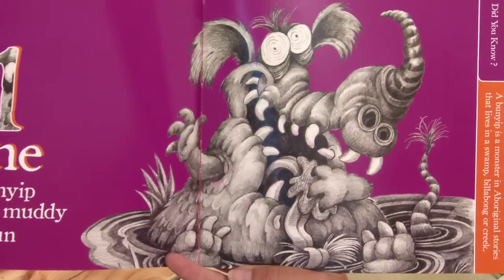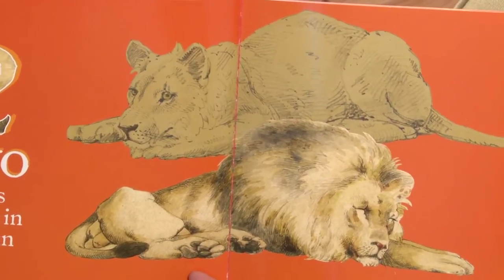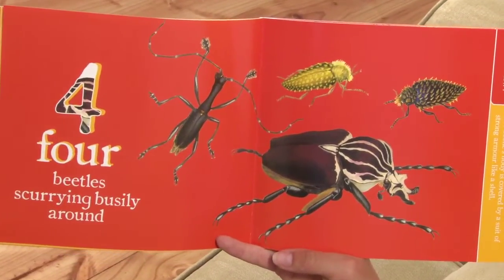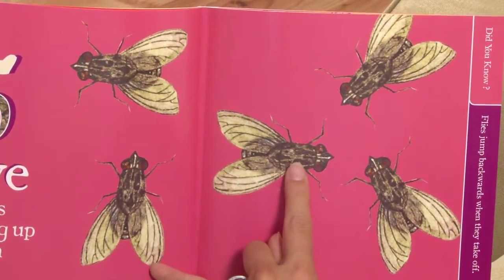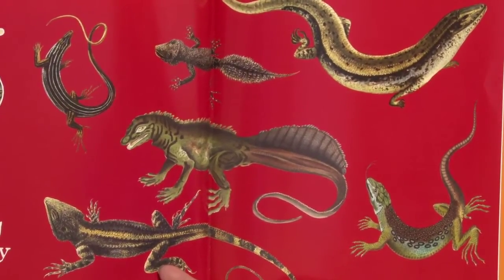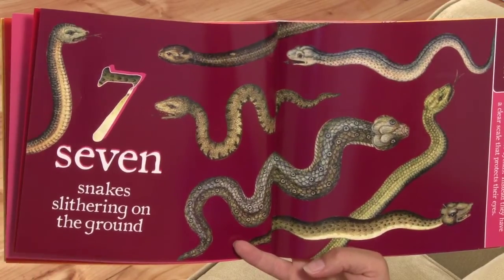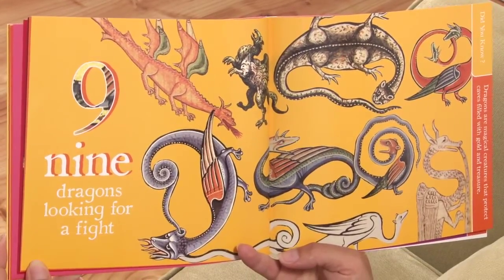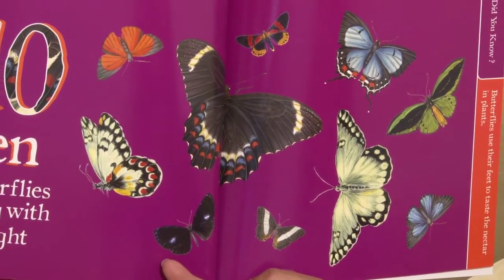Bugs & Beasts 123 - by Irma Gold (© National Library of Australia)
Learn to count while exploring bugs and beasts.
RECORDED AND BROADCAST WITH PERMISSION